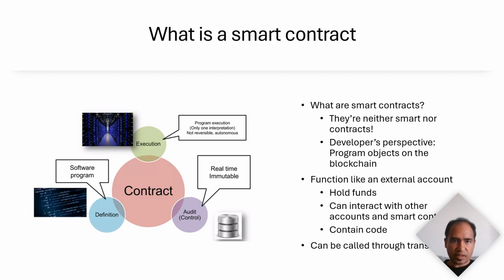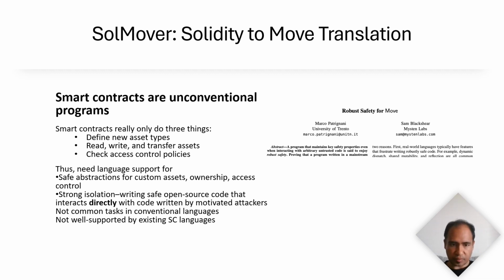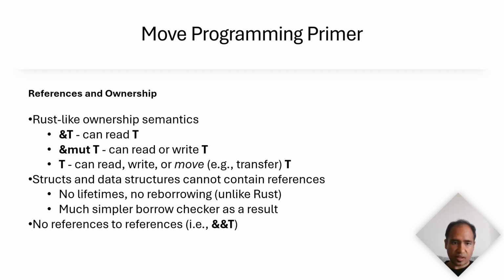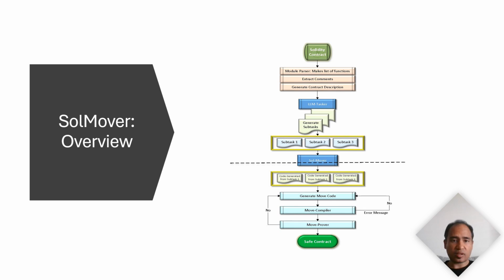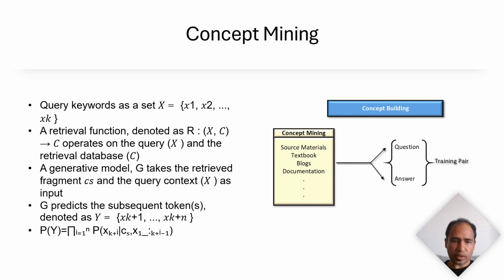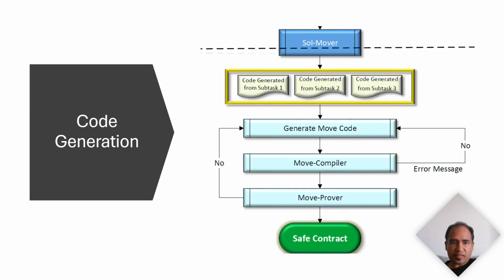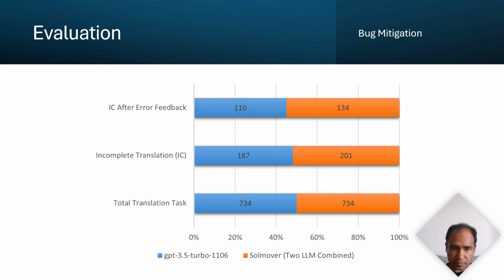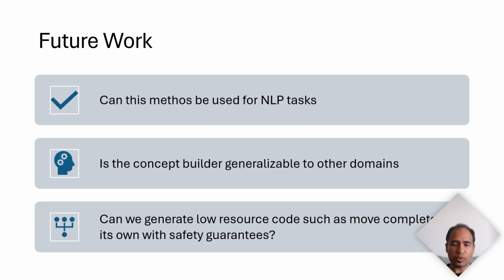SolMover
For AIWare